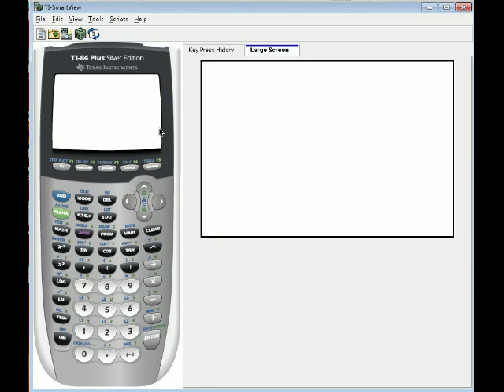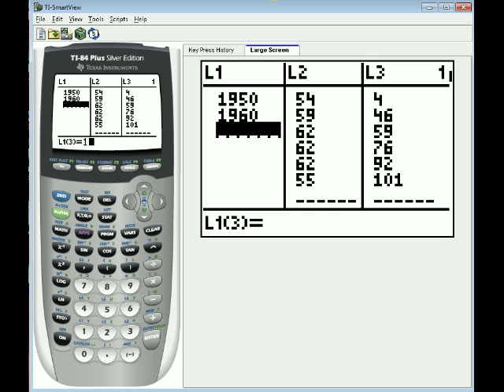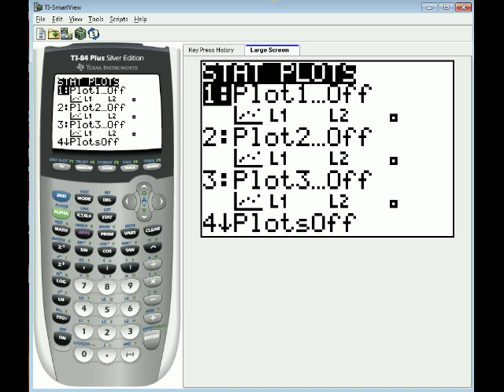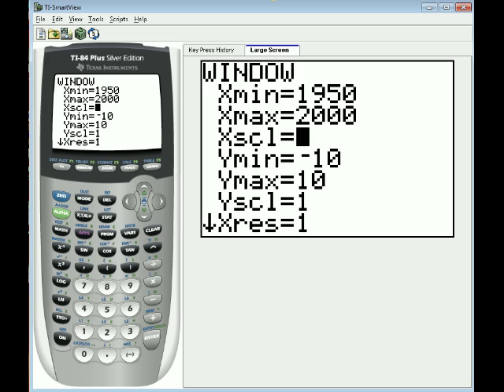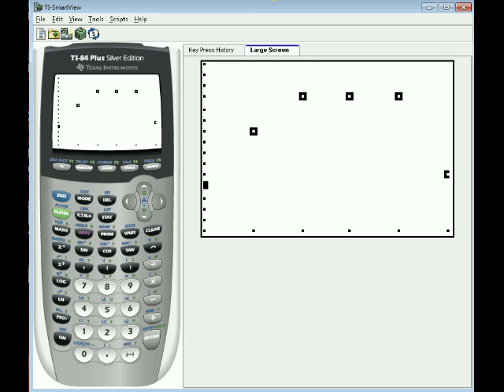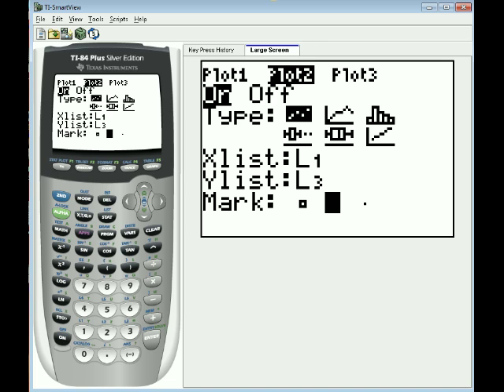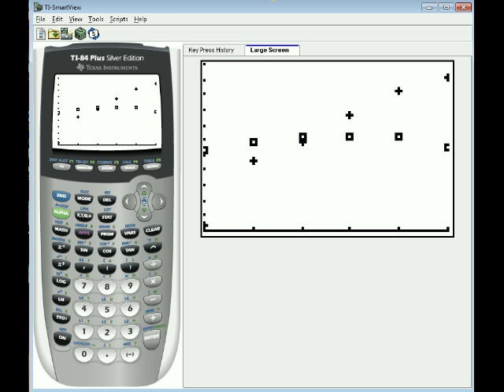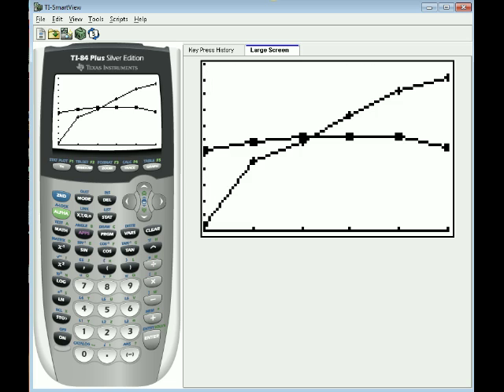Scatter Plots on the TI-84 Plus or TI-83 Plus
How to input data, and view a scatter plot on the TI-84 Plus. Made for the first section of material in an Algebra 1 class.